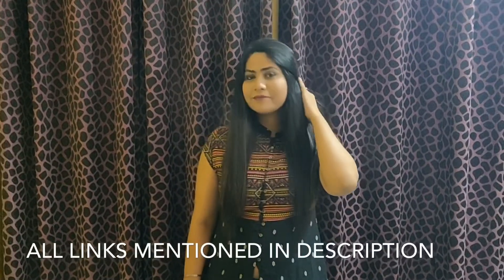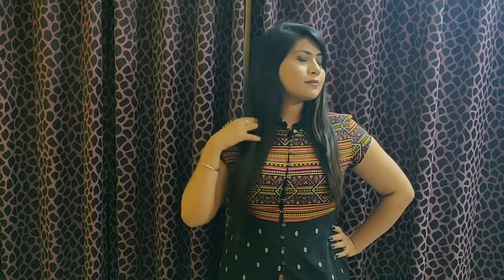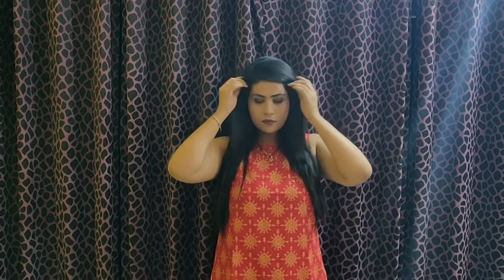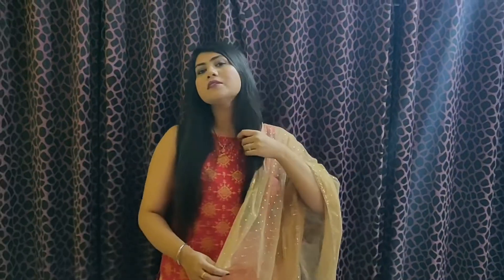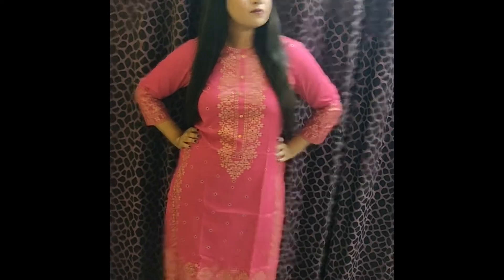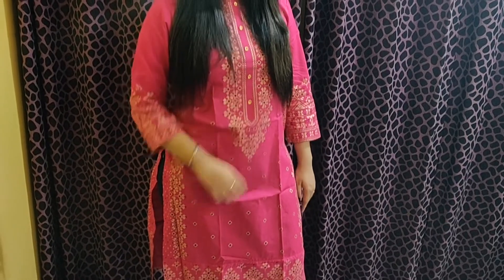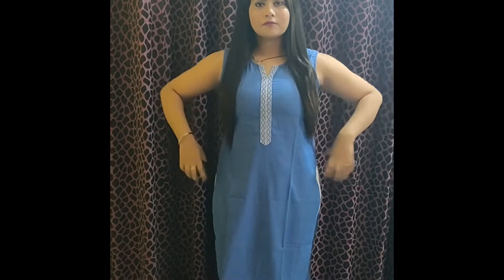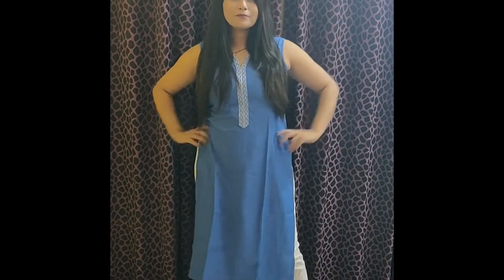Myntra kurti haul | Amazon kurti haul 2019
Myntra kurti haul | Amazon kurti haul | Amazon haul | Myntra kurti | Amazon latest kurti

Hi guys l! Here I have shown my recent kurti shopping haul from Myntra and Amazon. I have tried to purchase in a very affordable price and also very designer and good quality Kurtis. I hope you all like my kurti haul video. I have mentioned the following products in my haul:

1. Vishudh Women Black Printed A-Line Kurta   size L

2. Vishudh Women Pink Printed A-Line Kurta. Size L

3. Aurelia Women's cotton straight Kurta ( Red). Size L

4. Aurelia Women's Straight Kurta ( Blue). Size L

5. Libas Women Blue Solid Chambray Straight Kurta. Size L

Topics covered

Myntra shopping
Kurtis under 500 Rupees
Kurtis under 600 Rupees